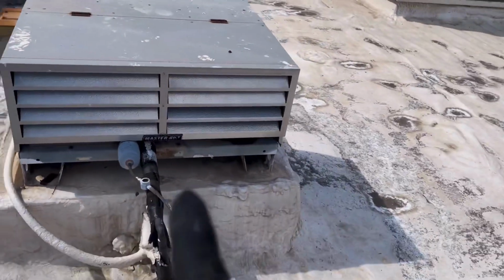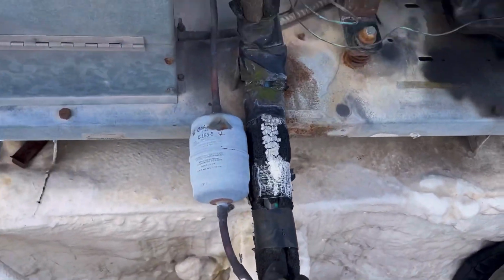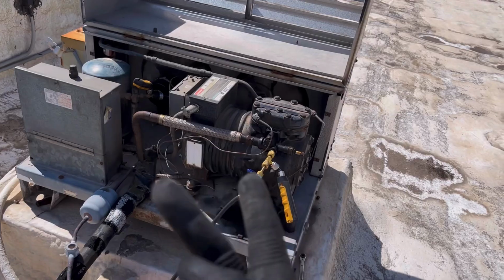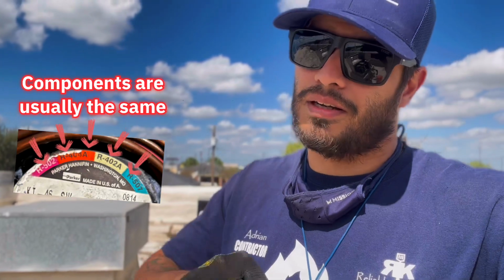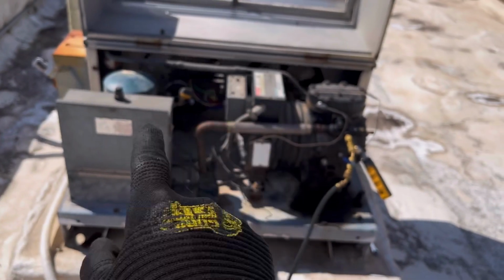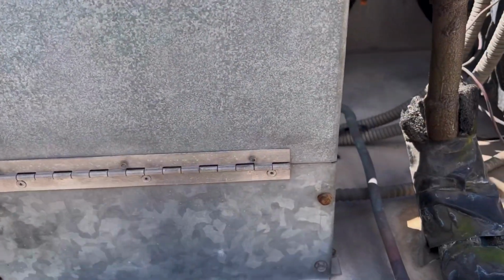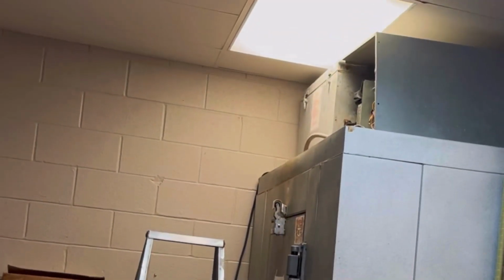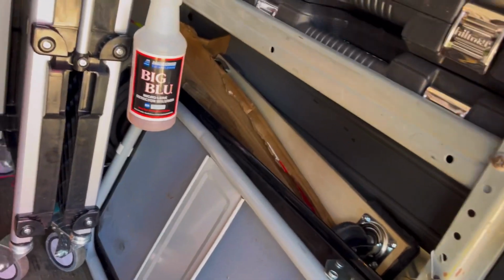Tiny walk in cooler and freezer down | R502 & leak seals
Tiny walk in cooler down and old r502 freezer down.

ALL MY TOOLS LISTED IN ONE PLACE, SO CLICK THIS LINK & EXPLORE
PURCHASE IF YOU LIKE SOMETHING I USE

Optimized w/ TubeBuddy use my link if you're interested